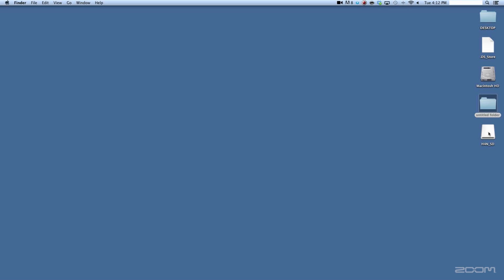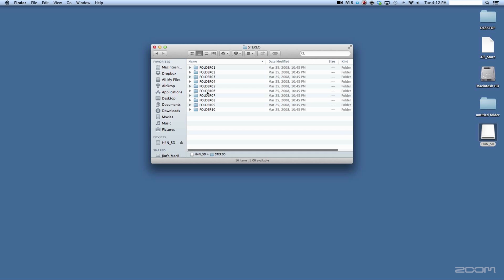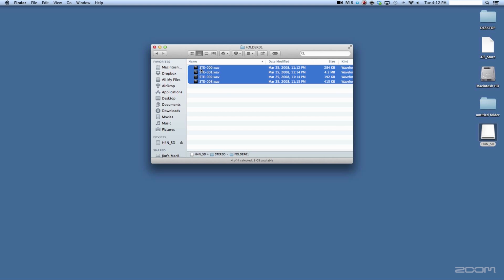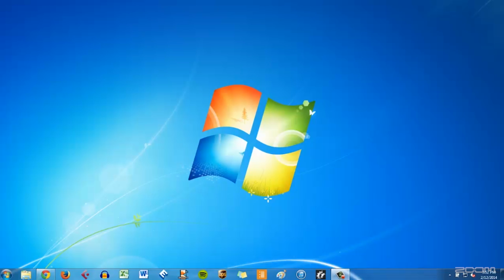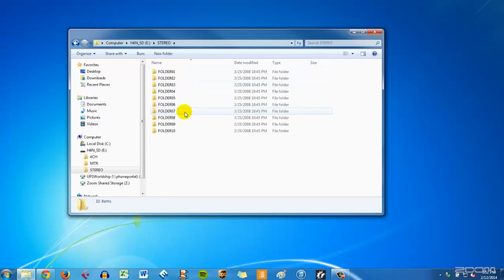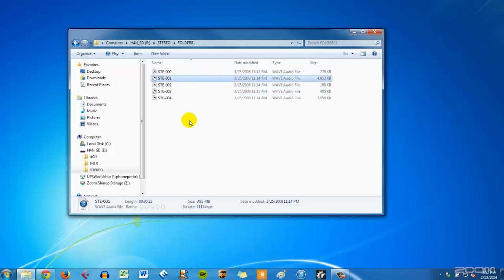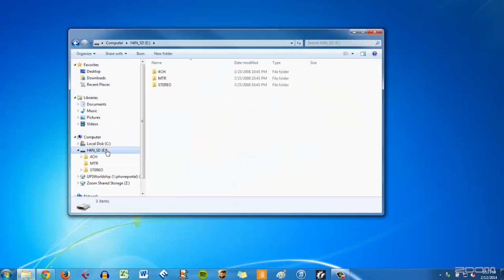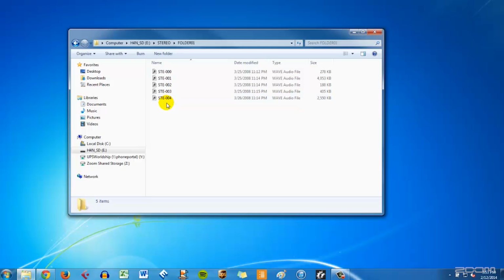Zoom H4n: How to import files to computer.(Mac & PC)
A guide for moving files from your H4n or H4n Pro to your computer for both Mac & PC. For more information about our products, please check out Zoom-NA.com

0:00 Setup H4n as SD card reader
0:23 Import files to Mac
1:00 Import files to PC